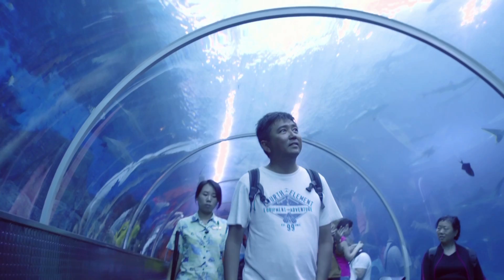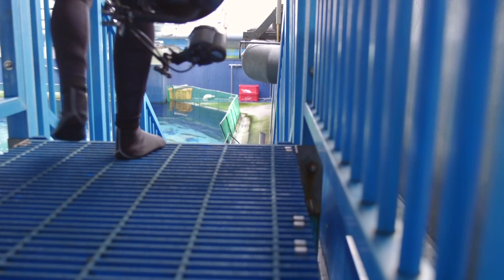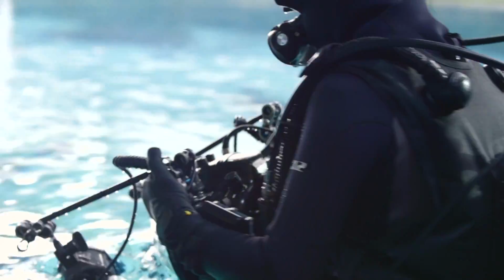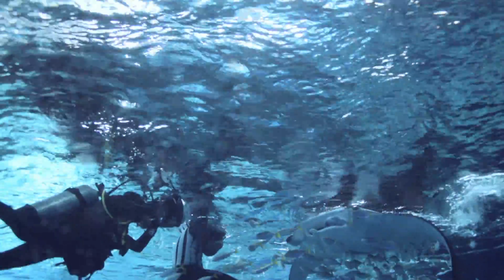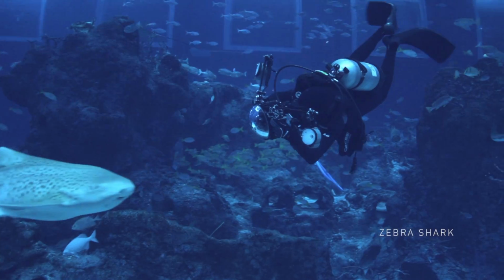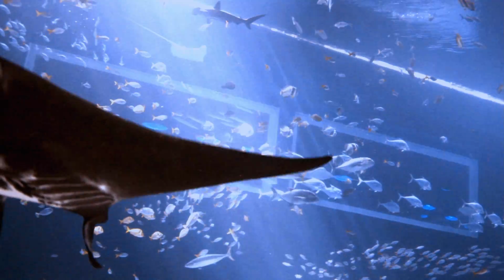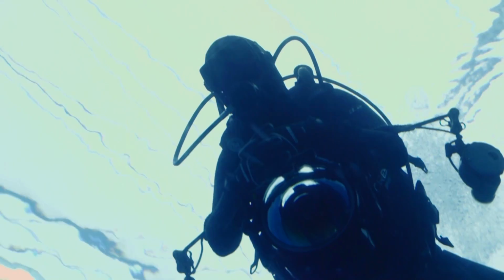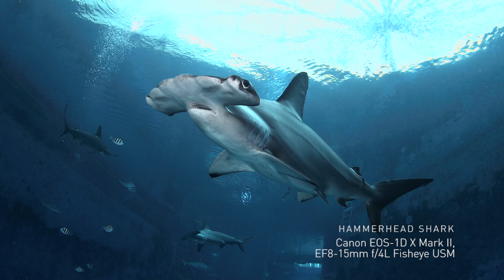William Tan with Canon 1-DX Mark II